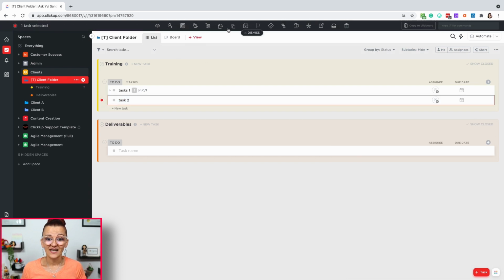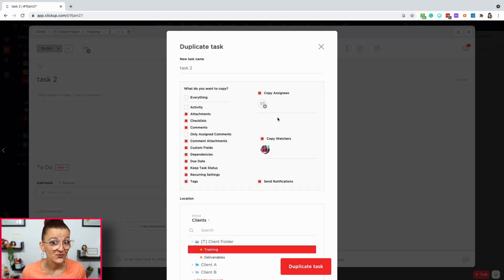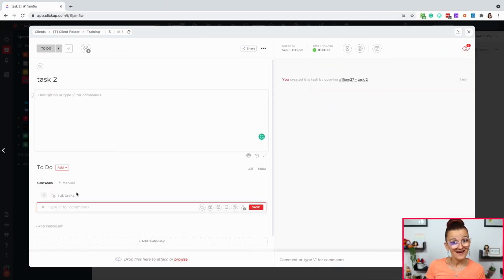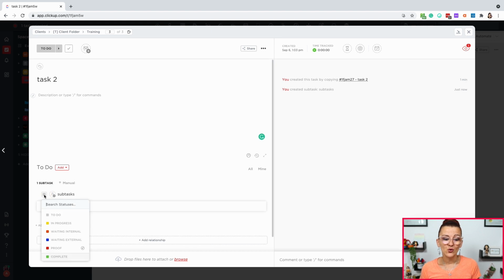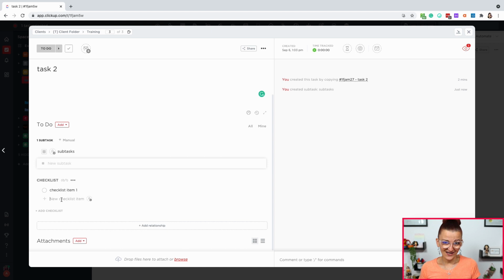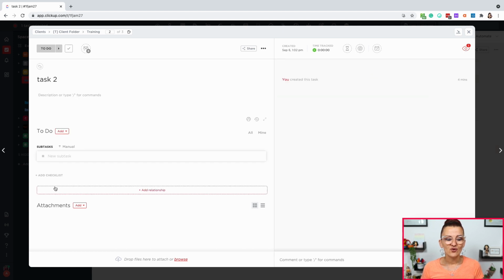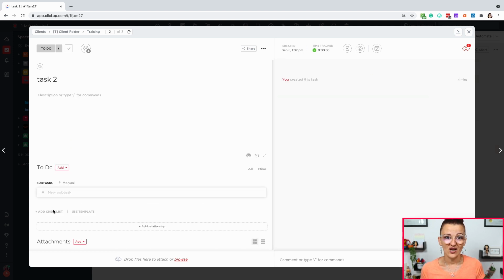[E3] ClickUp Task Setup & Management | Minerva Limited Email Series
Today we are getting productive!!
I will show you all things tasks. You get to hear about when to use ClickUp subtasks and when to use a checklist.
You will leave this session feeling equipped to start handling your tasks in ClickUp like Wonder Woman handled Cheetah!

You ready to get started?! Let’s do it!

Sign up to get all the Minerva interactive Guides and fast-track your ClickUp Setup